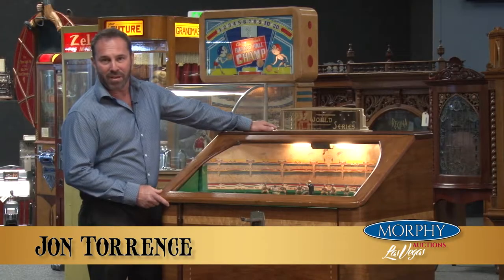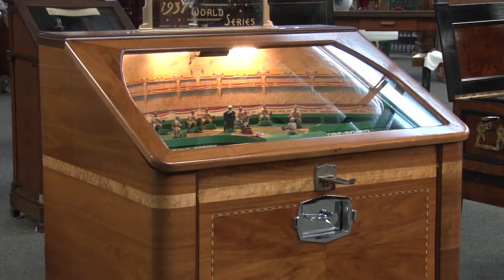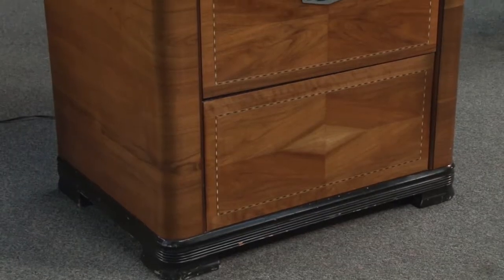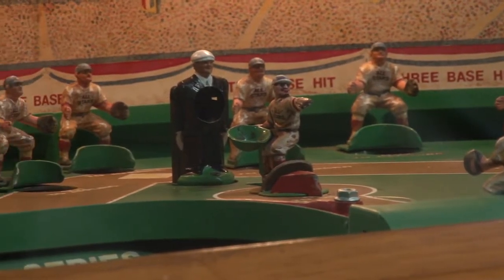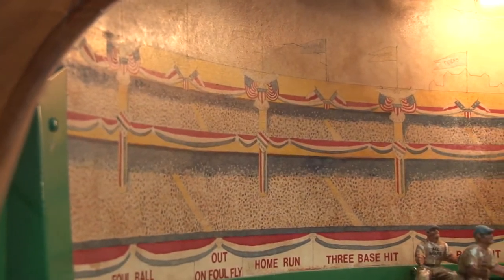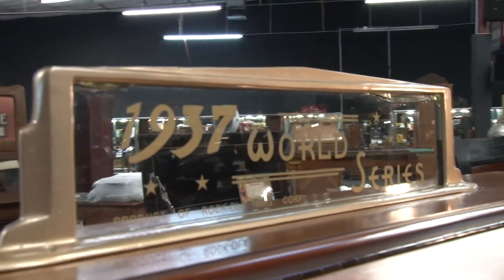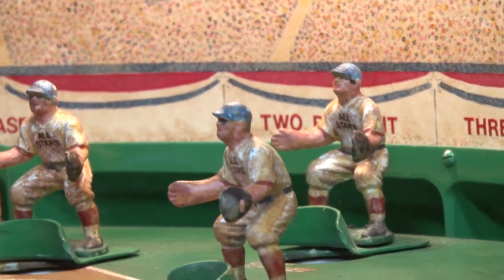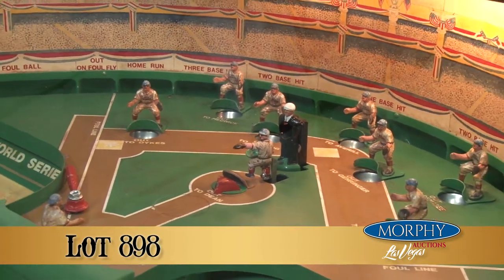Lot 898: 5¢ Rockola 1937 World Series Baseball Arcade Machine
This machine is considered “The Holy Grail” of baseball coin operated arcade machines, in almost original condition with little wear, including original playfield, players and cardboard stadium background. This electro-mechanical game is housed in a very nice floor model inlaid wood cabinet. Features a baseball field with figural cast iron players and a cardboard litho stadium with a full crowd. This is an extremely original premium example. This Rockola has sold for up to $50,000. Glass in the marquee has a crack along the top right and shows a chip from the top left. Includes key and metal balls. Circa 1937.

Offered at auction May 27 & 28th, 2017